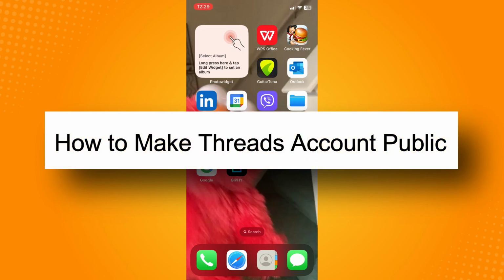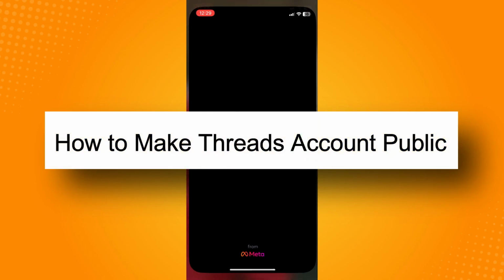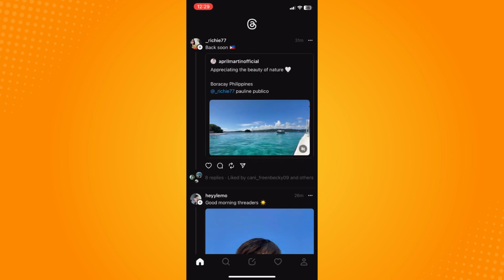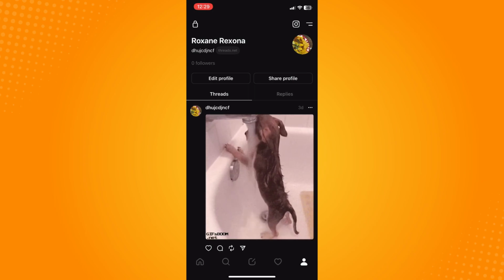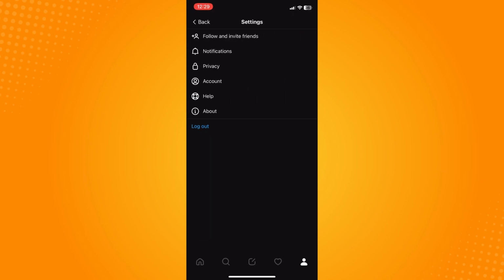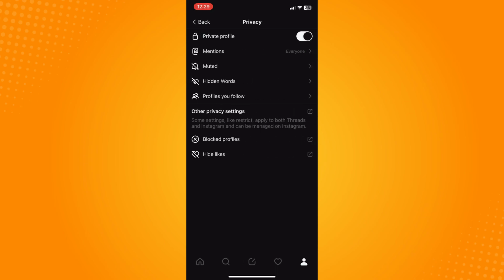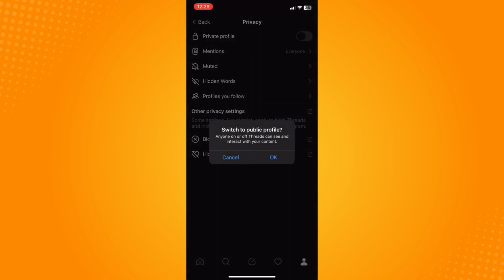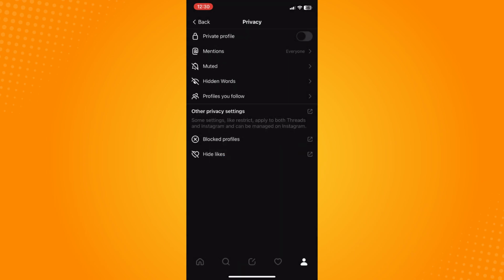How to Make Threads Account Public (Easy)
Learn‎‎‏‏‎ ‎How to Make Threads Account Public

In this video I will show you‏‏‎ ‎how to make threads account public